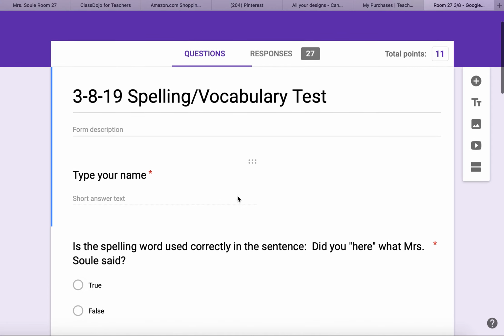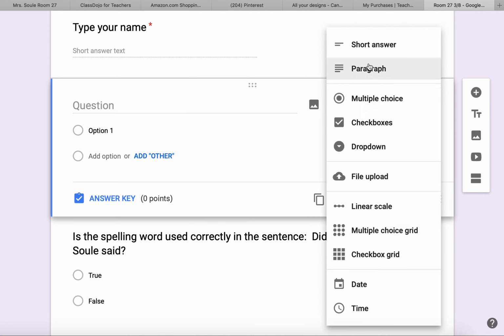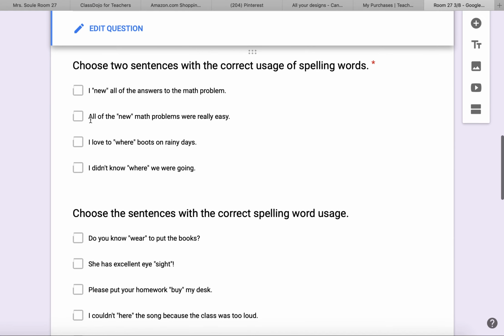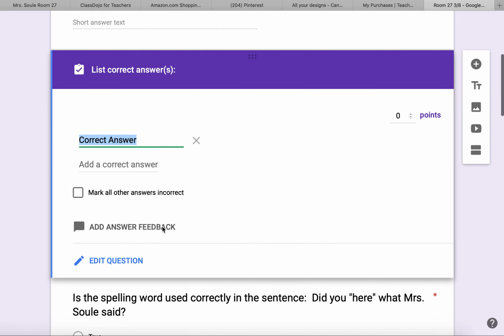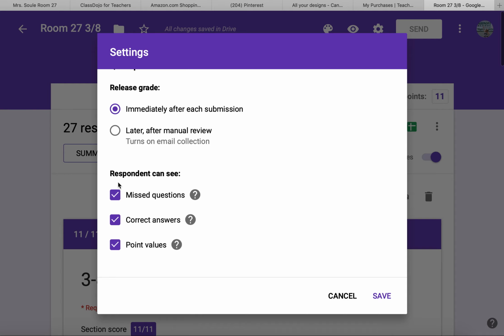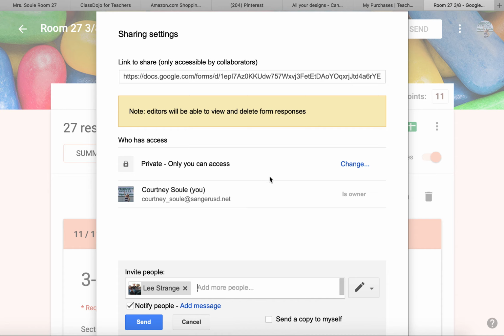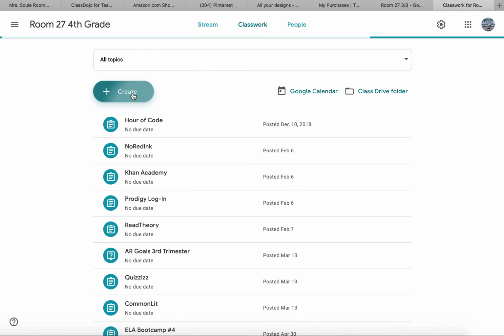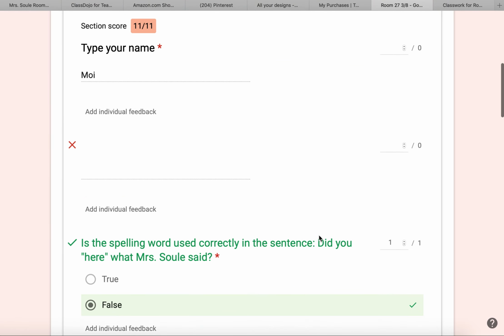Spelling Test Forms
Make spelling tests easier! Use google forms for your next assessment!